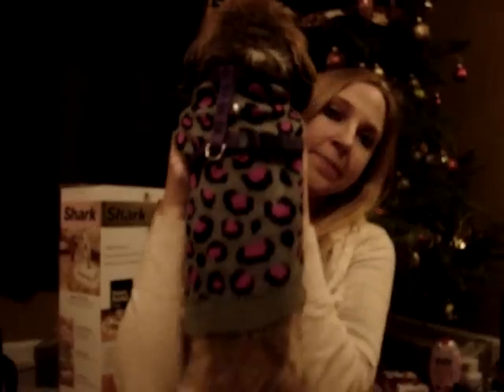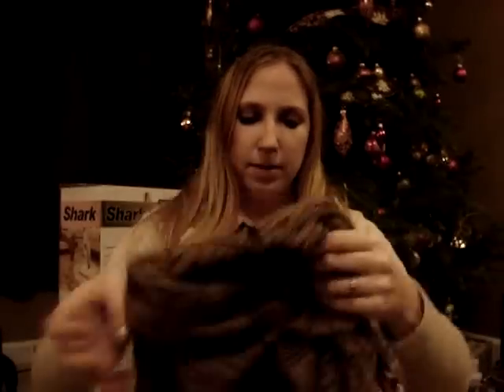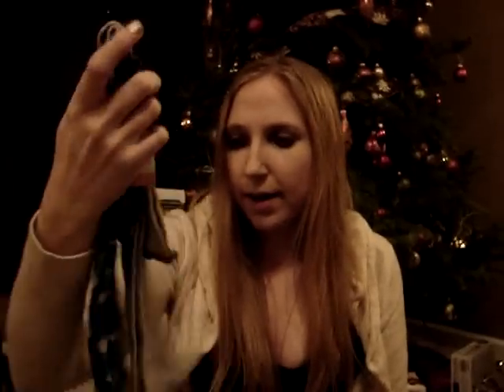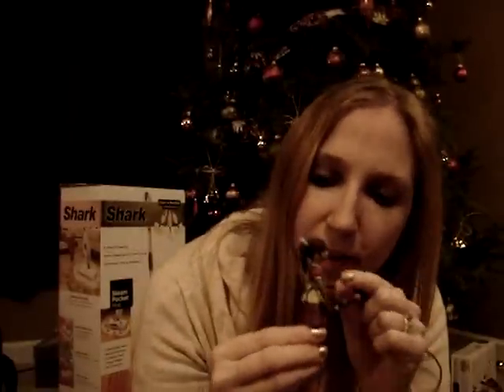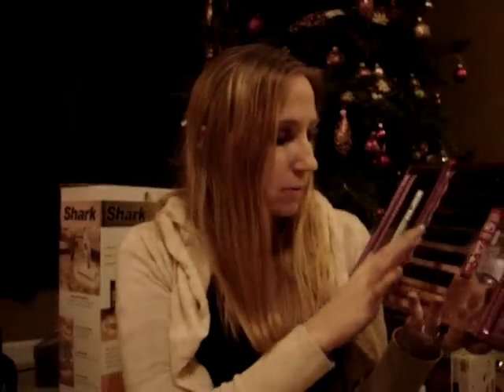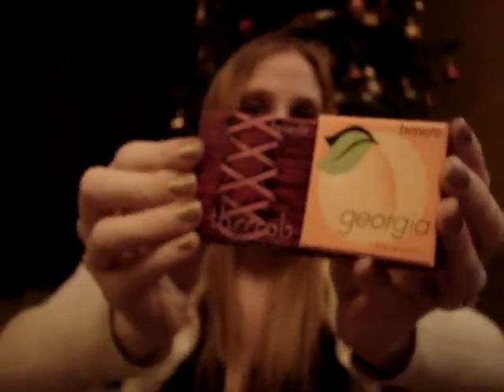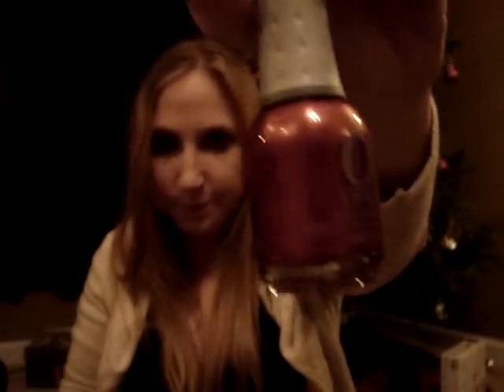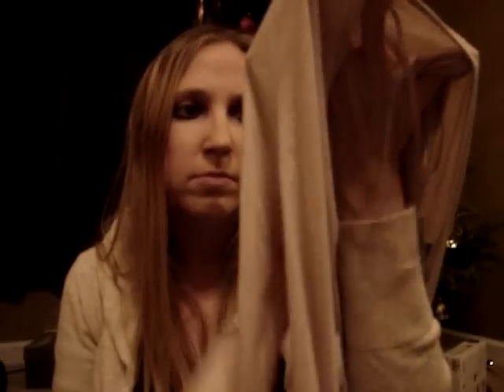Christmas Haul 2011